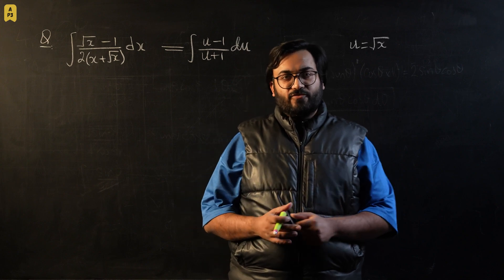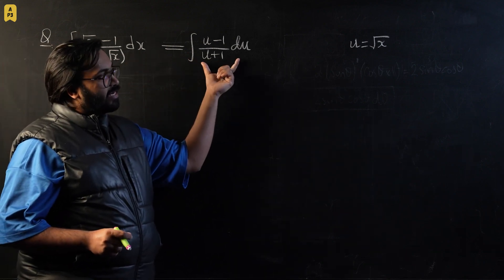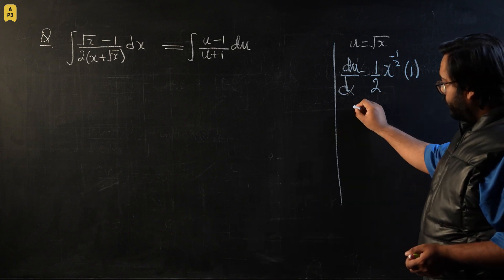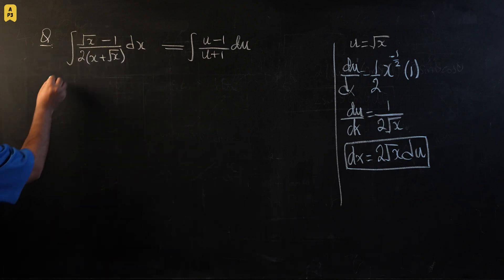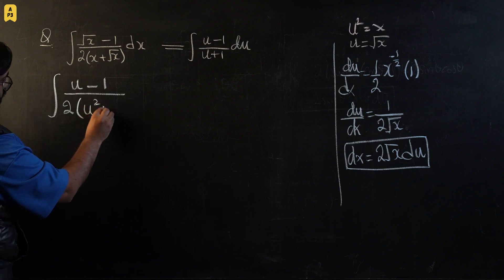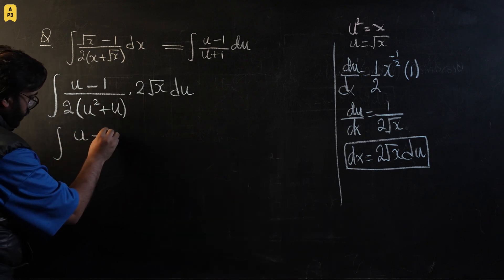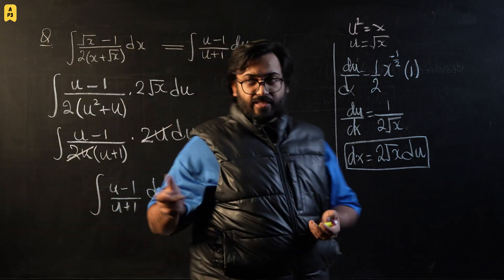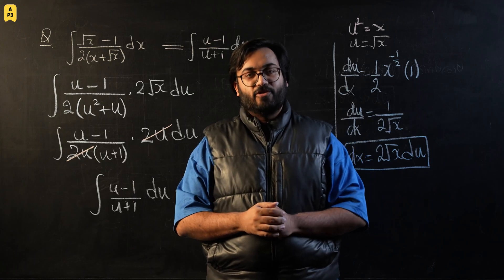Daily dose video 15 | Integration by substitution | Alevels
Another day, another integration by substitution video in the series!
Sir Zain, we love your mathemagic, but can we add a pinch of variety please😅